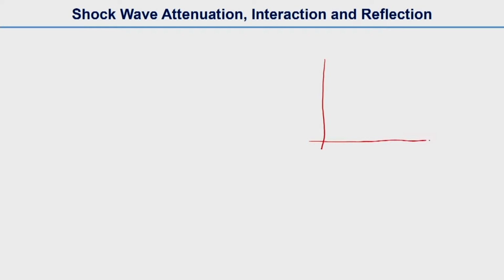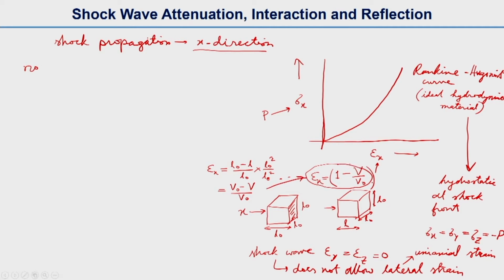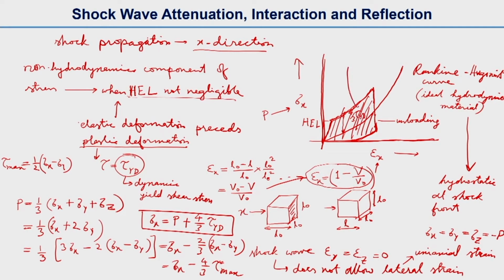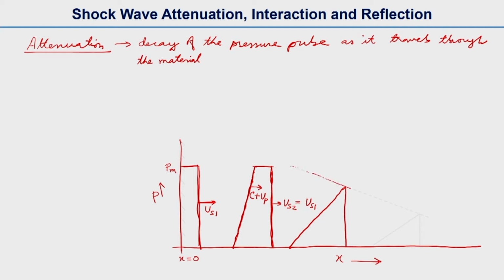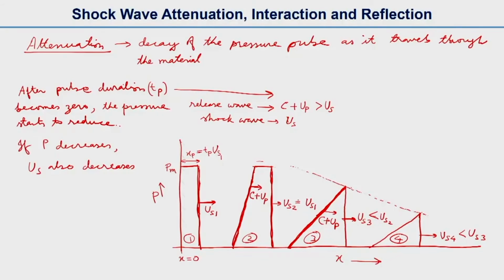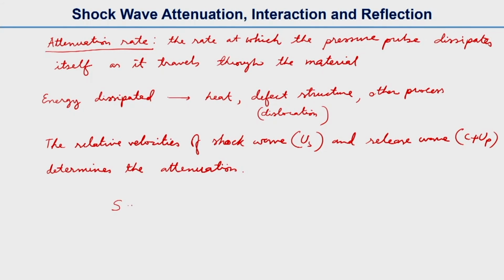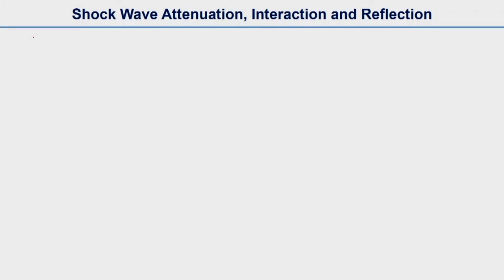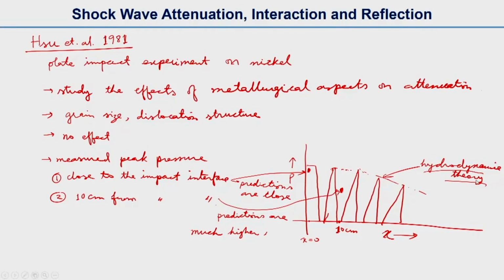Discretization of Convection-Diffusion Equations: A Finite Volume Approach ( Contd.)